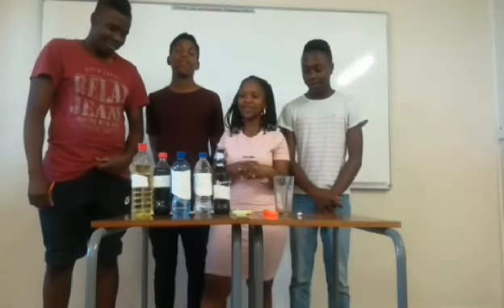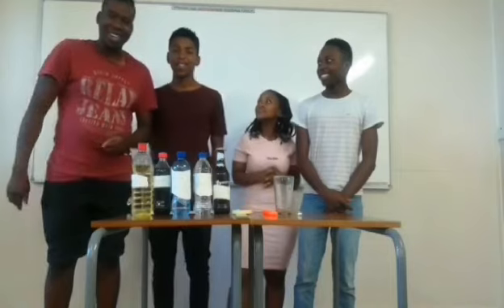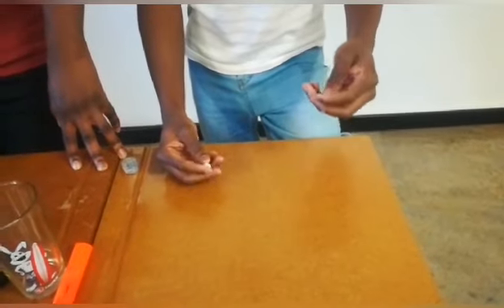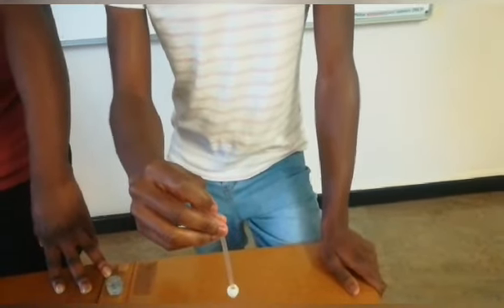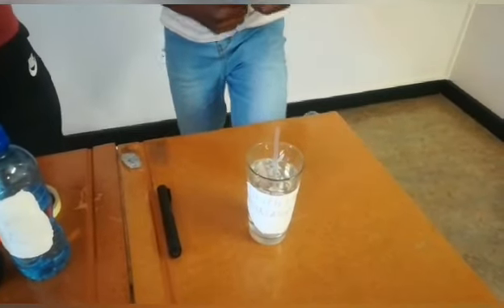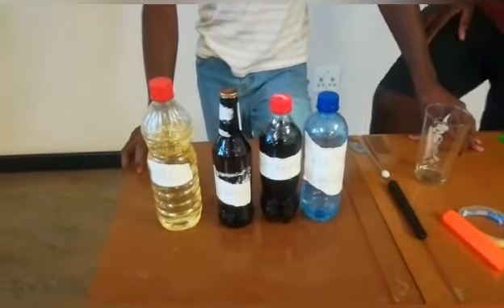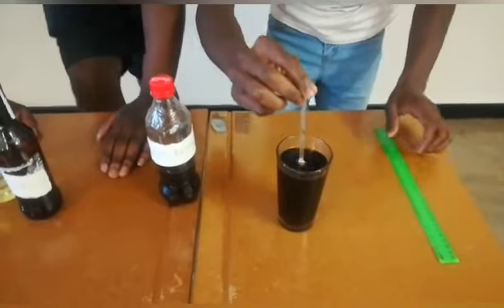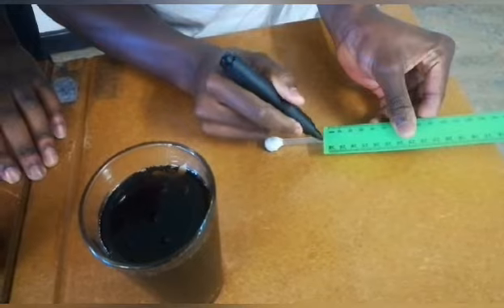Homemade hydrometer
Designing and using a hydrometer.